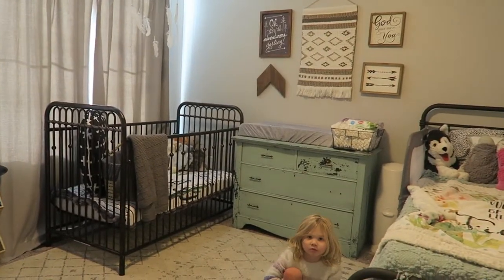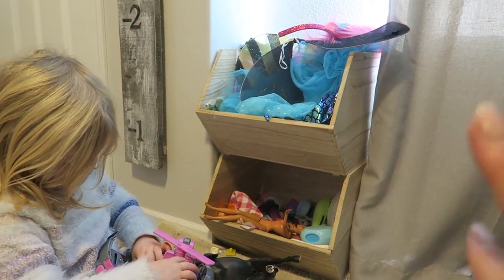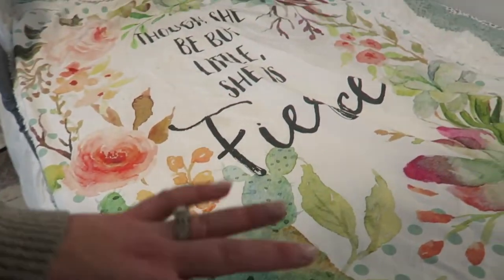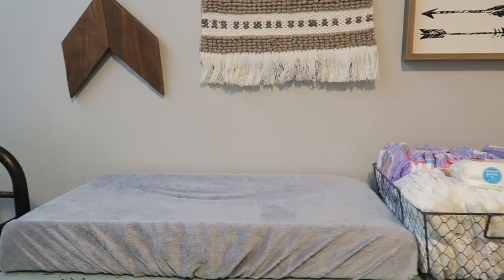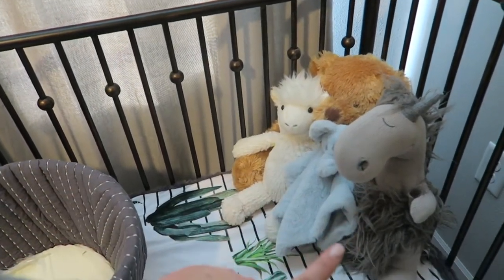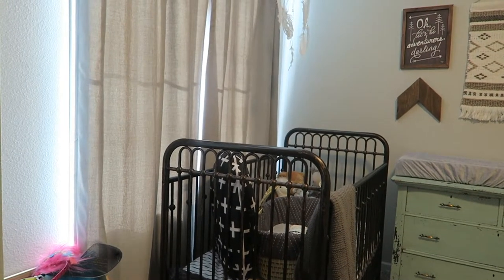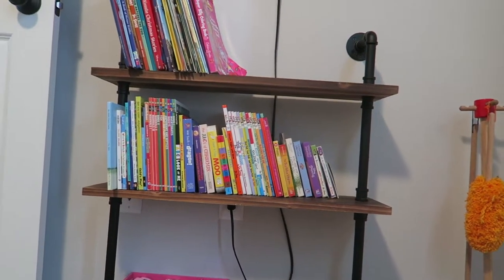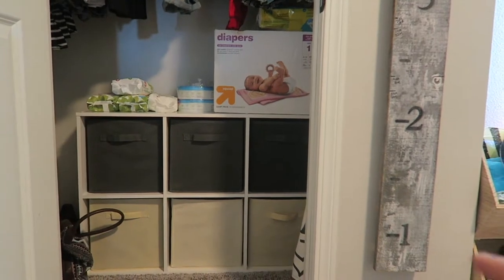SHARED NURSERY TOUR | GENDER NEUTRAL NURSERY TOUR 2019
Finally here for the shared nursery tour!! I am going for a modern industrial farmhouse feel with a southern feel- cactus and a hint of floral! After the wallpaper and shiplap are up I will share a DIY video and reveal to you guys! Now it's BABY time! Who's excited?!

Camera I use: